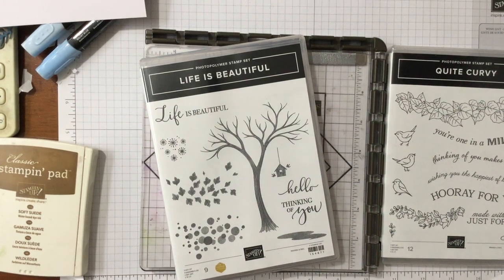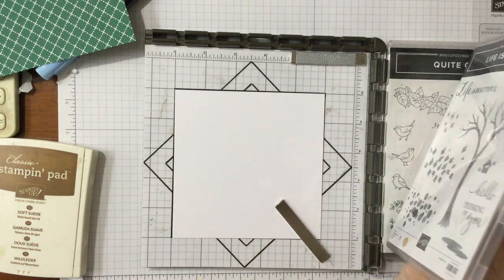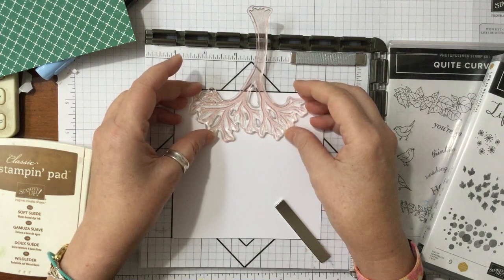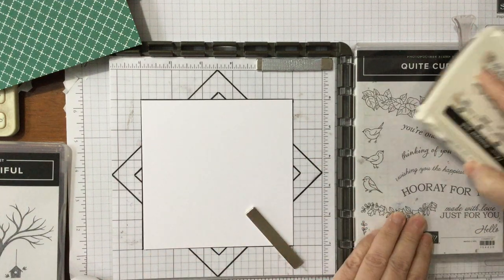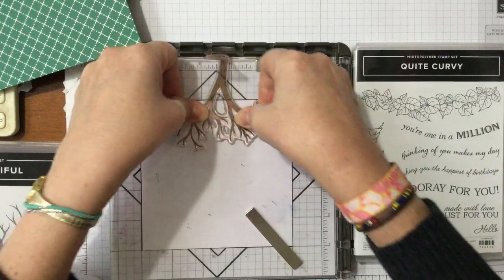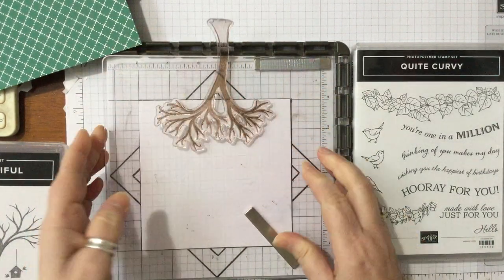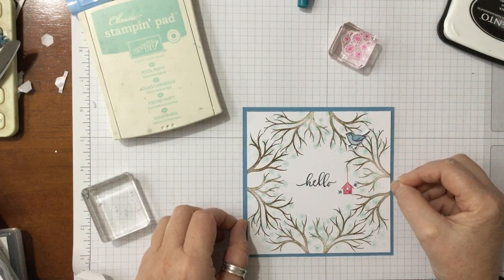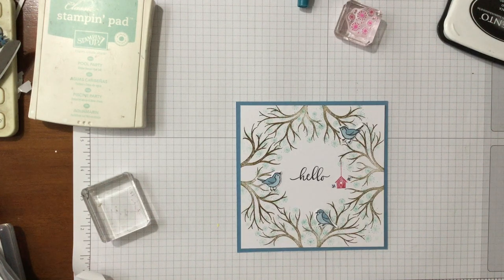Papercraft Tutorial using Life Is Beautiful and the Quite Curvy stamp sets for a pretty wintry card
The Stamparatus positioning tool makes this card have perfect alignment.